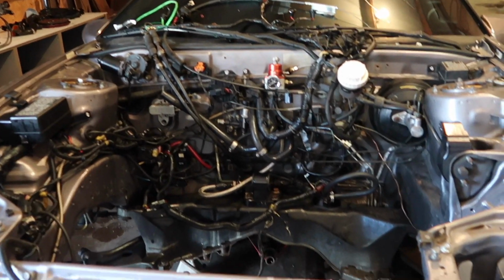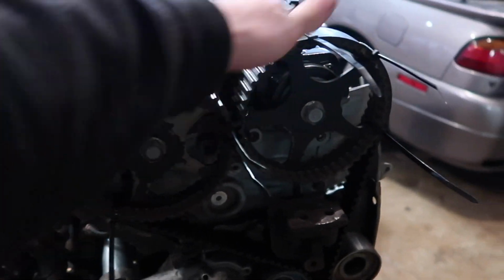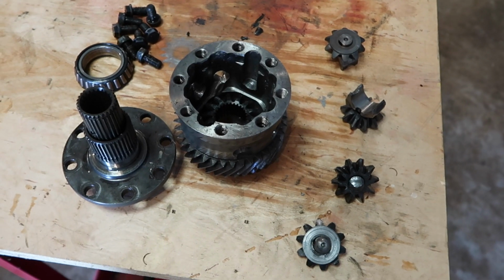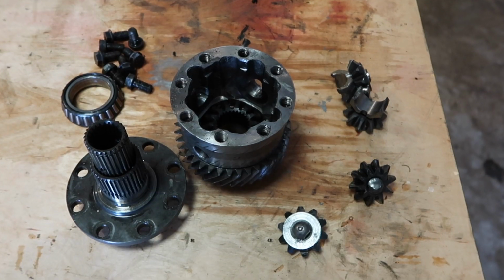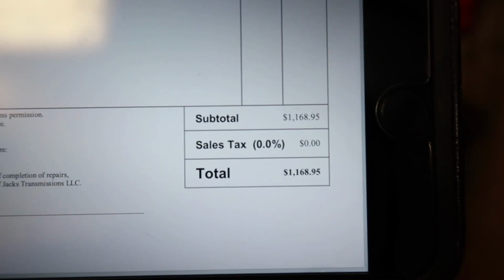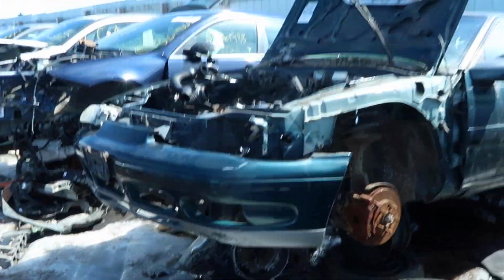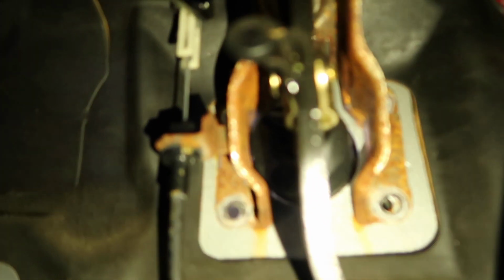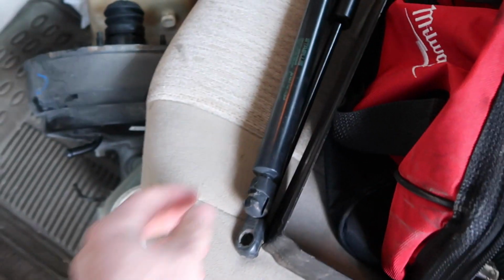Buying a NEW 4 Spider Center Diff for my AWD 1G DSM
My transmission is finally apart and I have found out what went wrong. Plus we go to the junkyard to get the last part for my CTS-V brake swap!

Check out Jacks Transmissions!